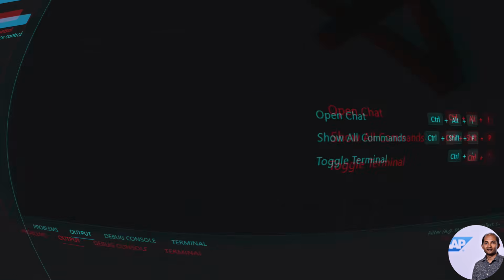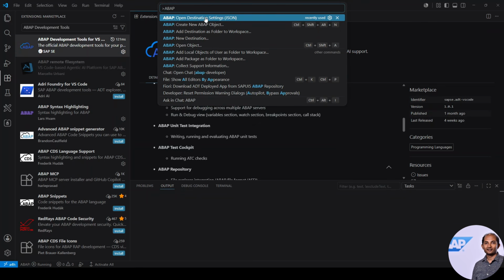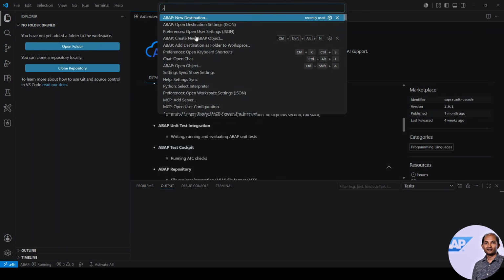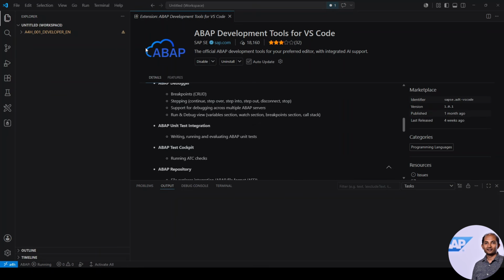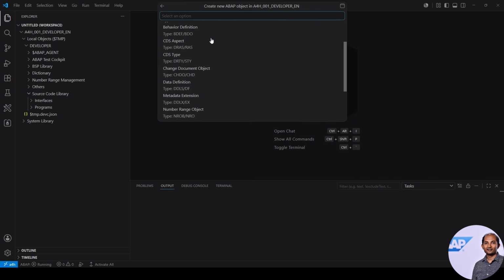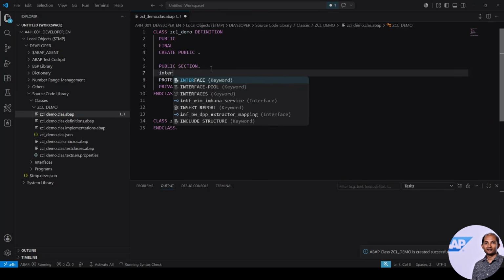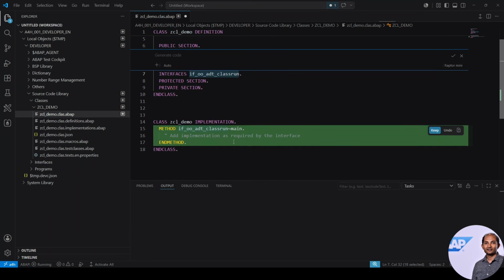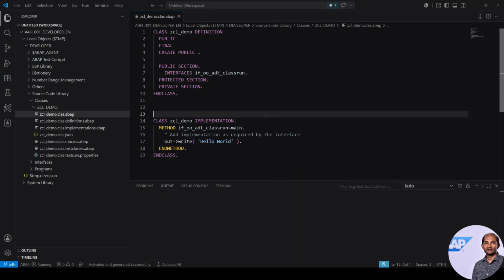The Fastest Way to Setup ABAP in VS Code (Under 5 Mins)